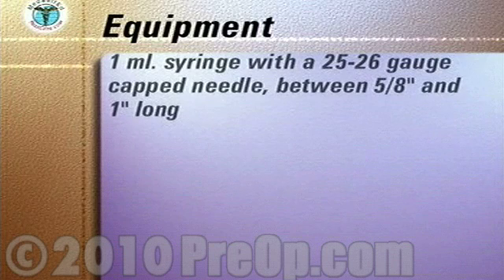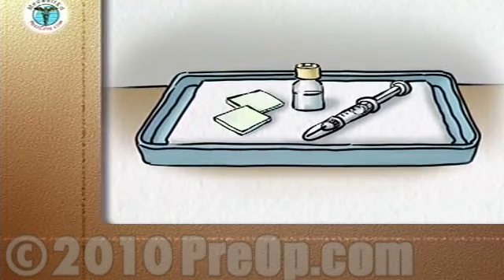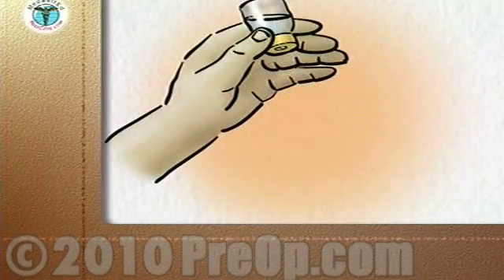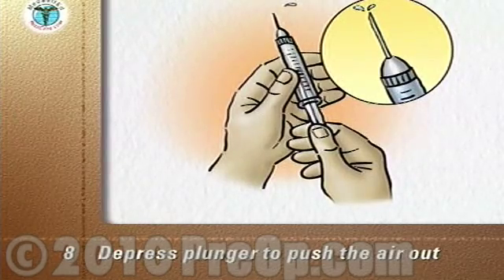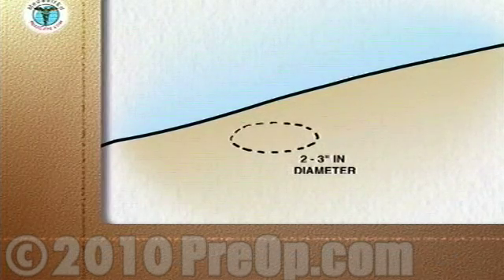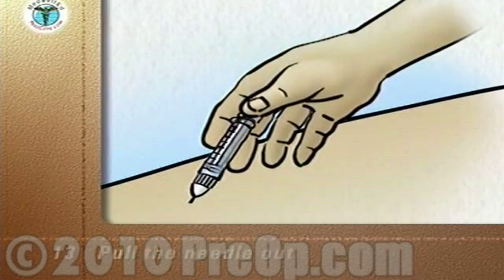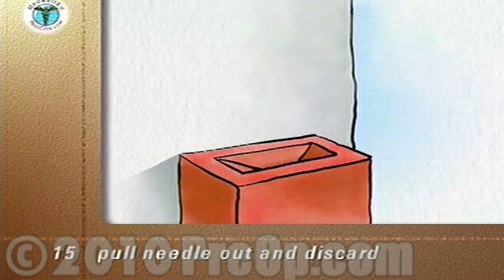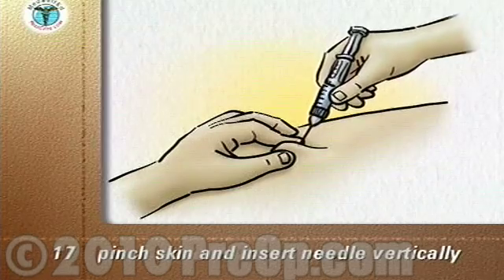425 subcutaneous injection lv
FOR DEMO